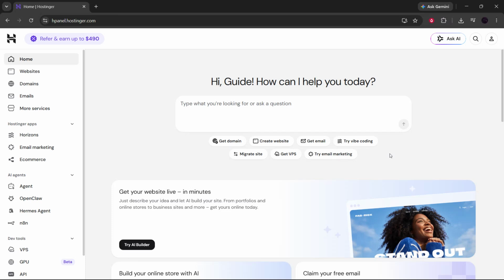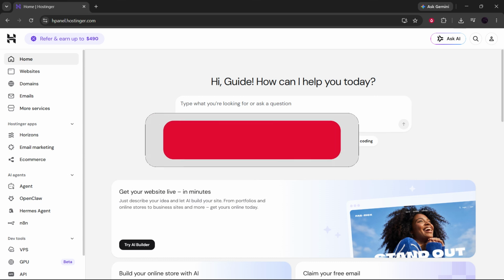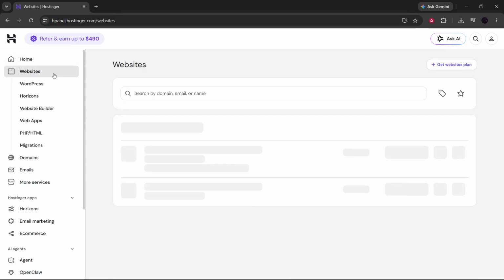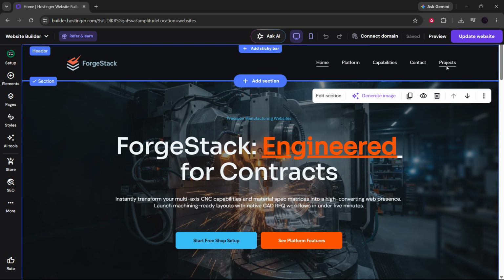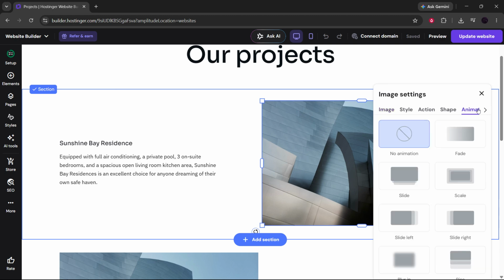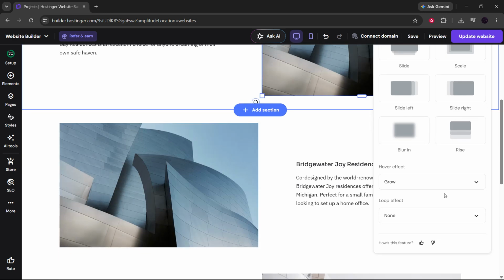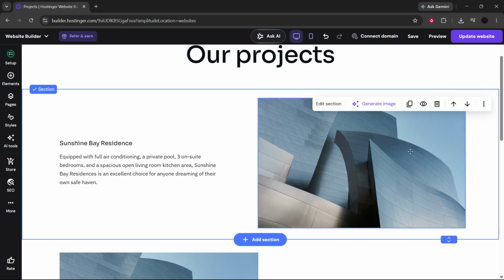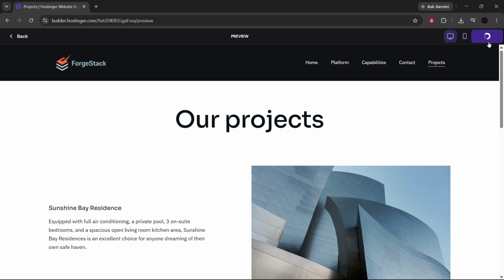How To Add An Image Hover Effect To Hostinger Website (Easy Guide)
Learn how to add an image hover effect to your Hostinger website using the built-in website builder. This step-by-step tutorial shows you how to open the editor, apply a hover animation like Zoom In, test it, and publish your changes.

🕚Timestamps:
0:00 Intro
0:18 Open Hostinger Website Builder
0:47 Access Image Settings
1:14 Select Hover Effect
1:55 Test The Hover Animation
2:22 Publish Your Website

✍️WHAT YOU'LL LEARN IN THIS VIDEO:
• How To Open Hostinger Website Builder
• How To Select An Image Element For Editing
• How To Find The Hover Effect Setting
• How To Choose A Hover Animation Like Zoom In
• How To Test Image Hover Effects In Preview
• How To Publish Your Hostinger Website Changes

💡PRO TIPS:
• Use subtle hover effects for a cleaner, more professional look.
• Make sure the effect matches your website’s overall design style.
• Always preview your page before publishing to catch any issues.
• Test hover effects on both desktop and mobile-friendly layouts.
• Keep animations smooth so they enhance the user experience.